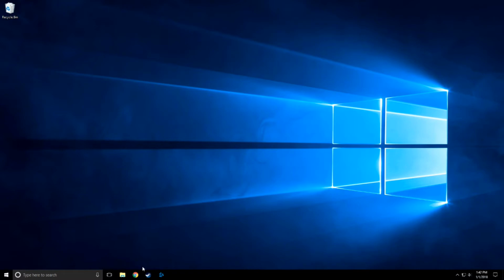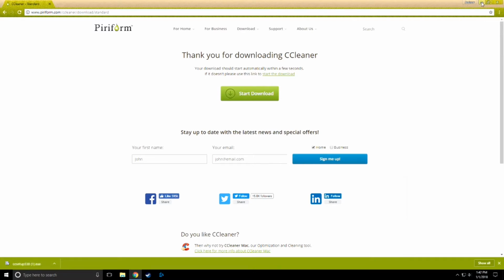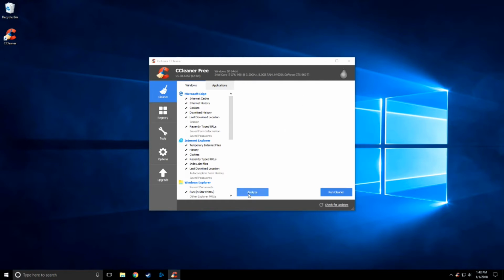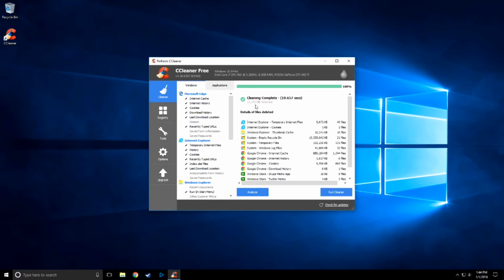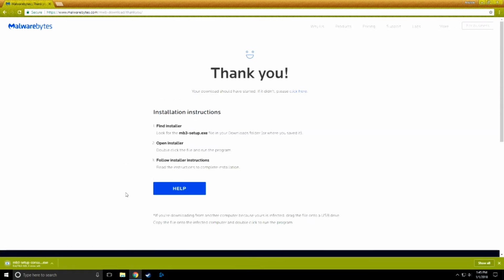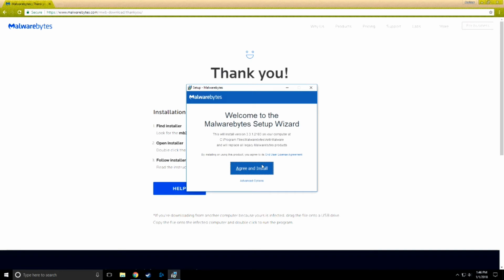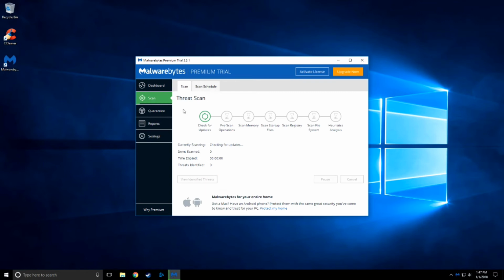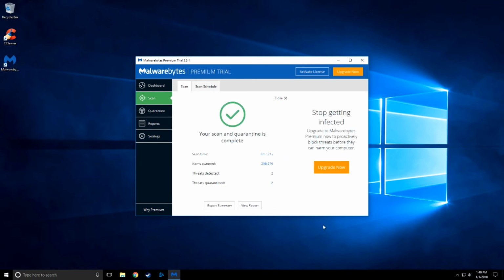GRANDMA TECH SUPPORT – PC CLEANUP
Our official channel launch video!

Today, I will show you how to do a quick and easy PC cleanup to help keep your machine running smooth.